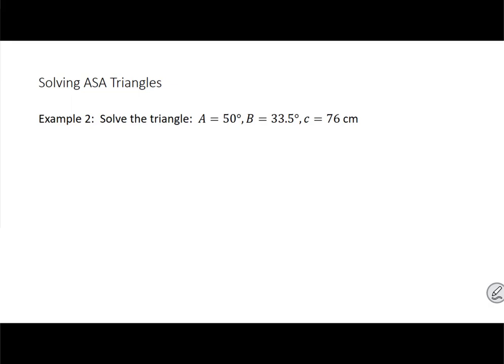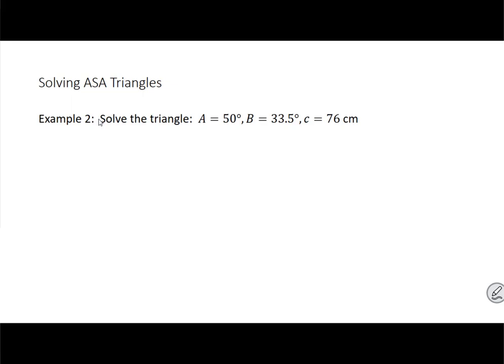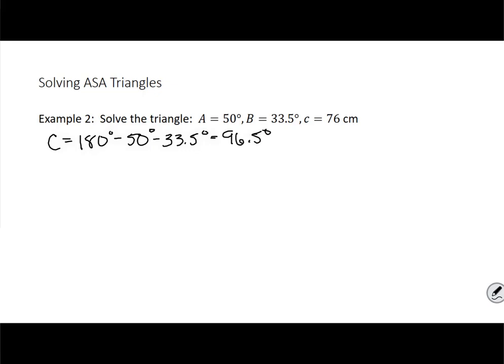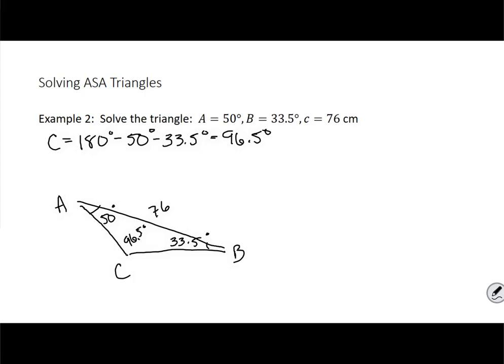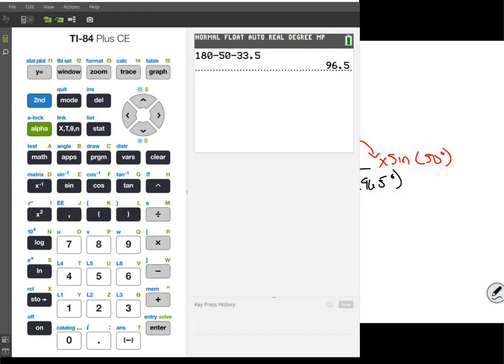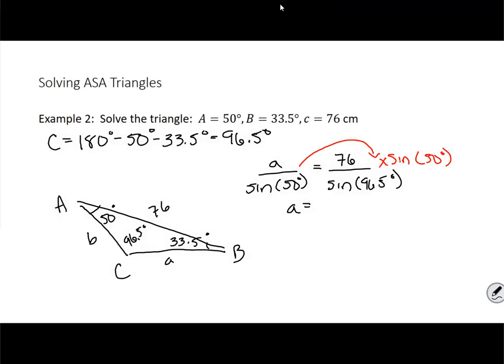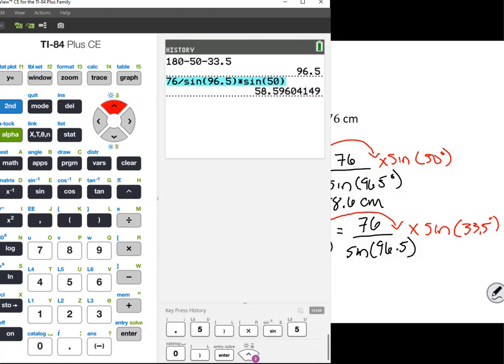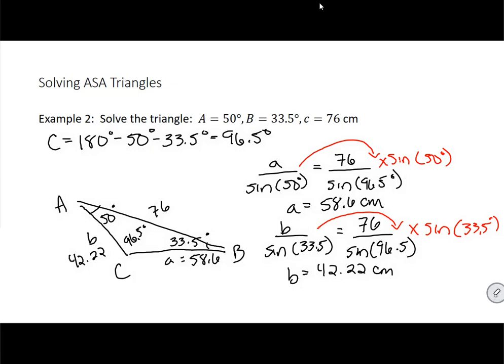Solving An ASA Triangle